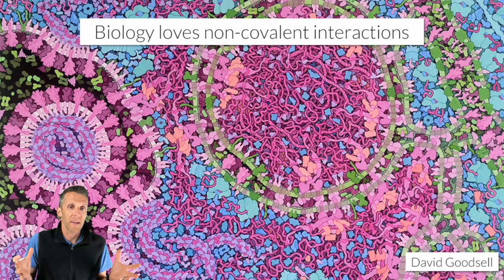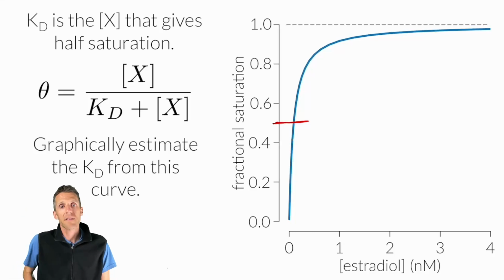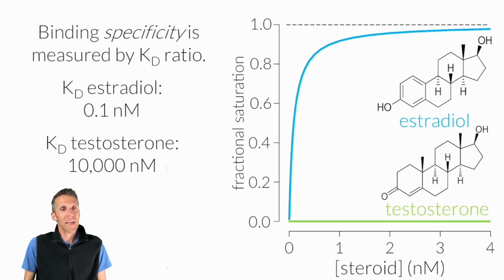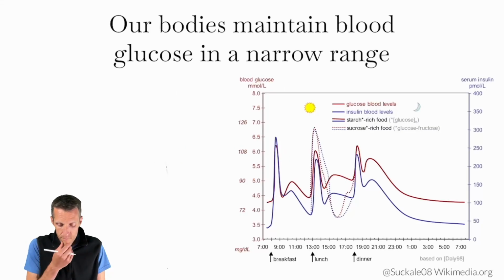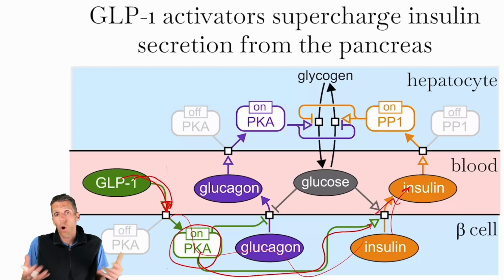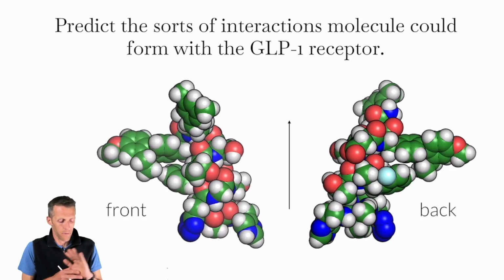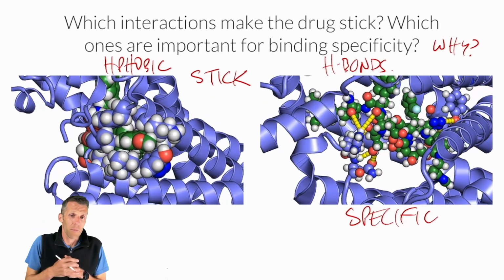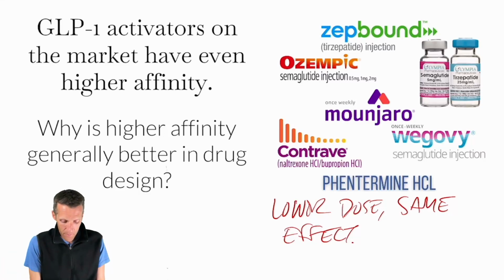Binding interaction practice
This video reviews dissociation constants (KD) and saturating binding curves in biochemistry. It uses the estrogen receptor and estradiol as a familiar example to explain how to interpret binding curves, estimate KD values, and understand the concept of fractional saturation. The lesson then applies these principles to the practical context of GLP-1 drugs and their binding to the GLP-1 receptor, illustrating the significance of binding affinity and specificity in drug design. The discussion also touches upon the physiological relevance of KD values in cellular responses and how factors like hydrophobic interactions and hydrogen bonding contribute to both sticking and specificity in molecular binding. Finally, it explains why higher affinity is a desirable trait in drug development from both patient and economic perspectives.